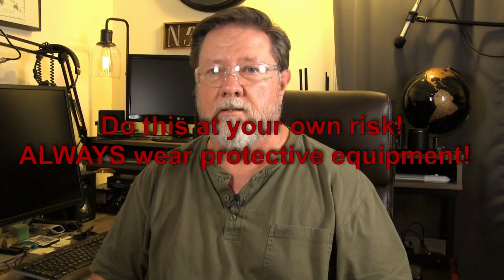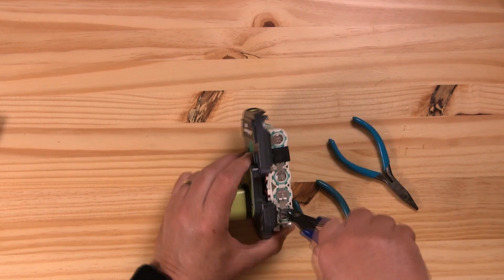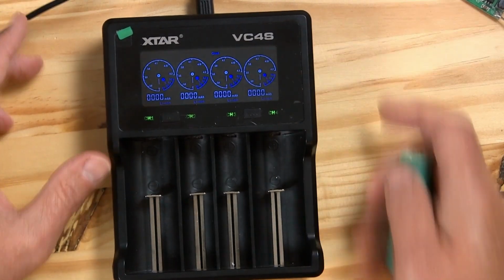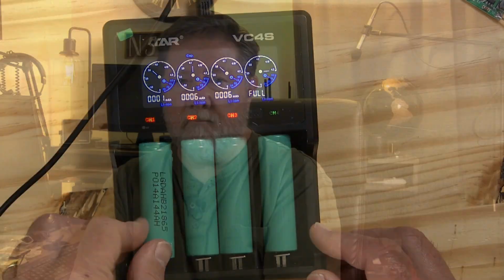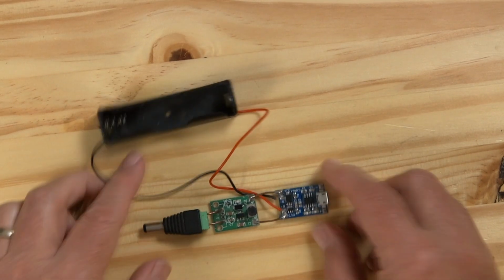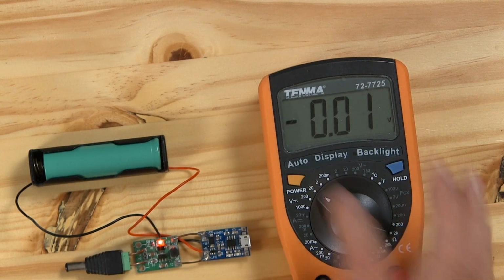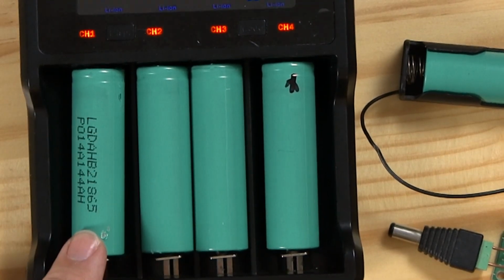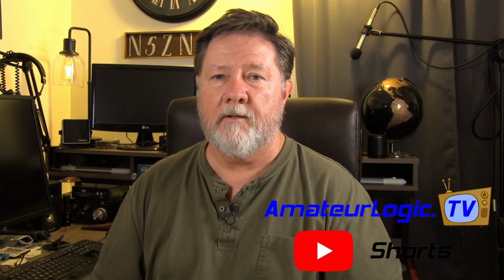AmateurLogic Shorts 5: Almost Free Batteries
Tommy shows how to test and repurpose used Lithium Ion batteries.